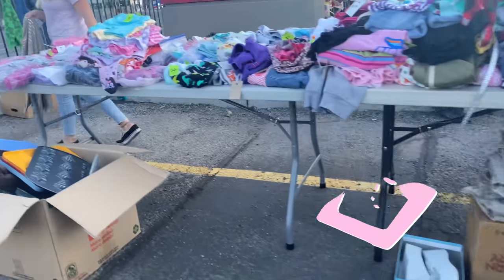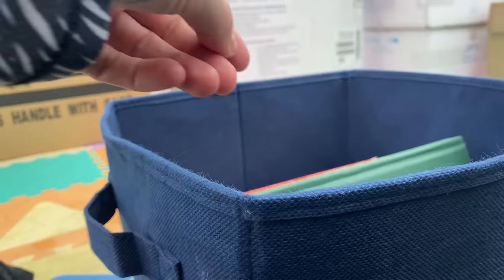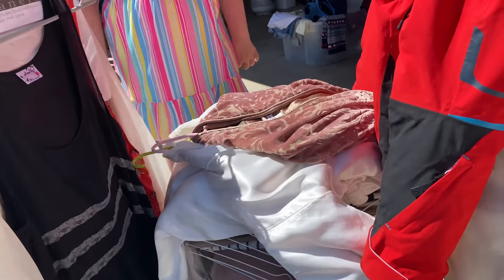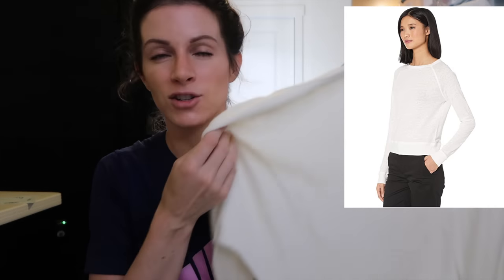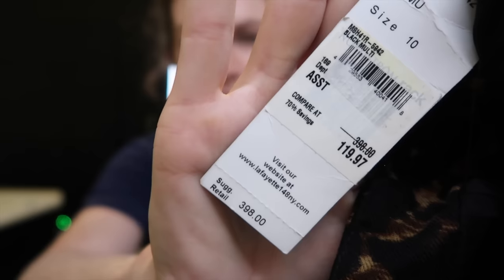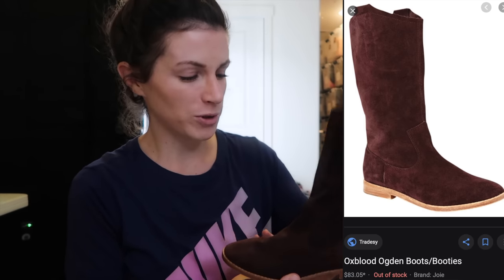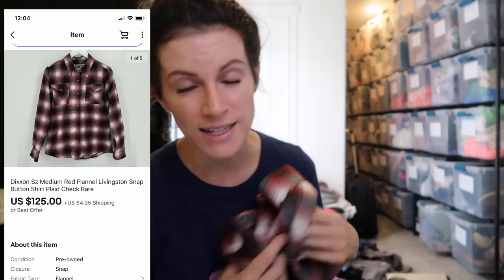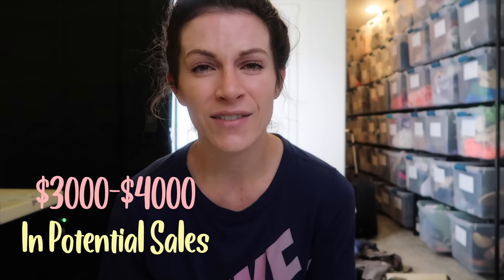She Sold Her Ebay Store To Me! 😳 HUGE Garage Sale Haul to Resell on Ebay and Amazon FBA